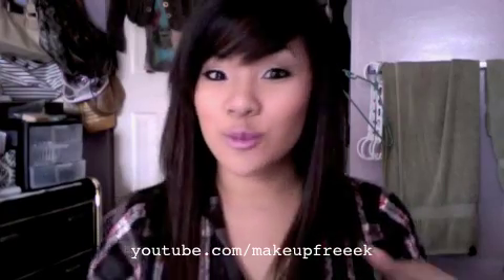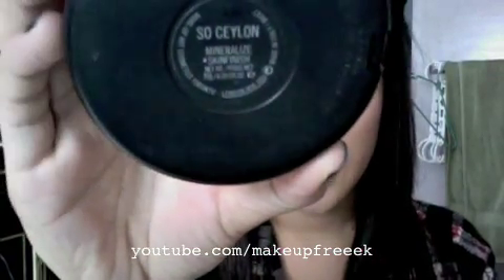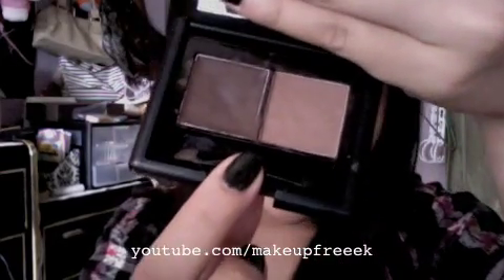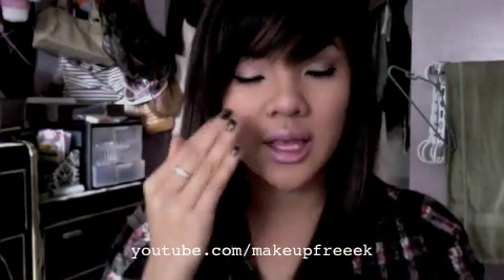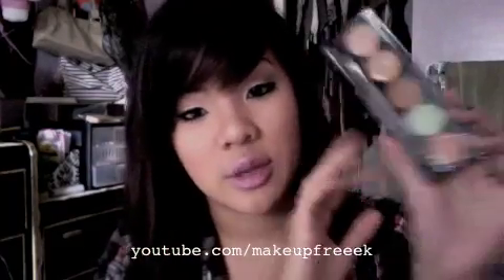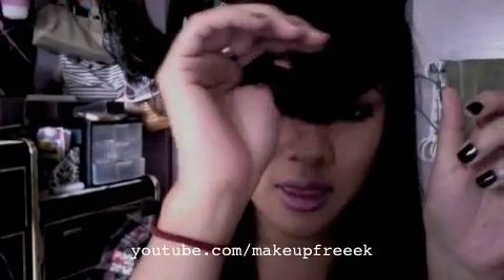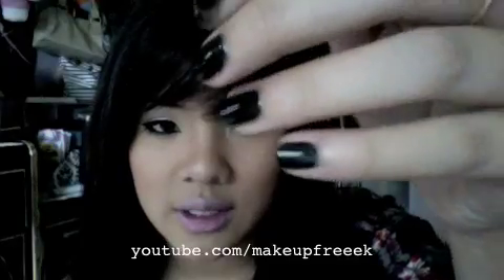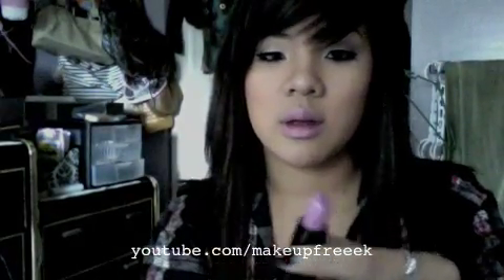September2009 Favs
MAC- So Ceylon MSF
Sephora Mirror
Rimmel Stay Matte Pressed Powder- Silky Beige
Maybelline Define-a-lash
VS Pro Camouflage Concealer Palette
MAC MAC 165 Brush
ELF Complexion Brush
Sigma SS150 Brush
GUSHERS!

ON MY FACE:
DDF Moisturizer
MUFE Primer
Revons Colorstay- Natural Tan
MAC Feeling blush